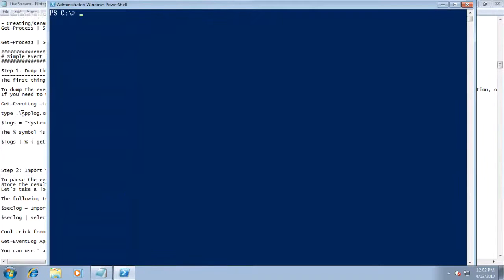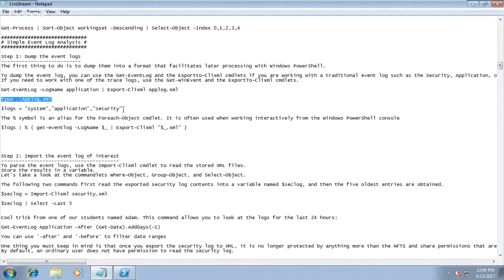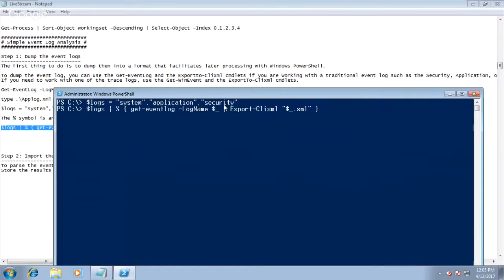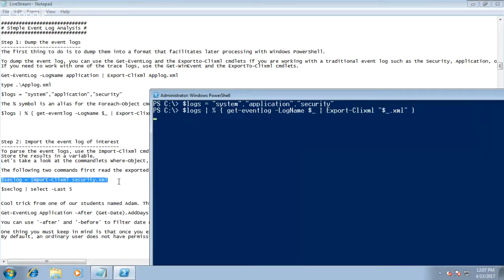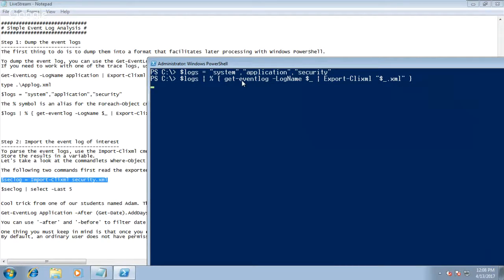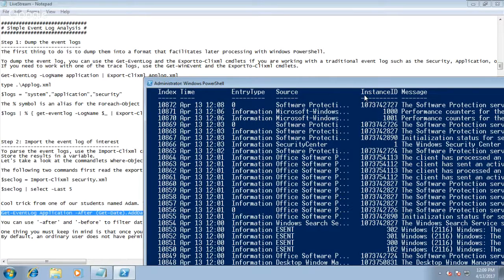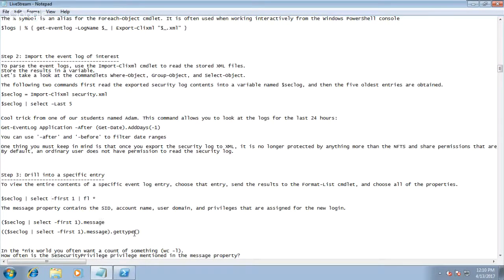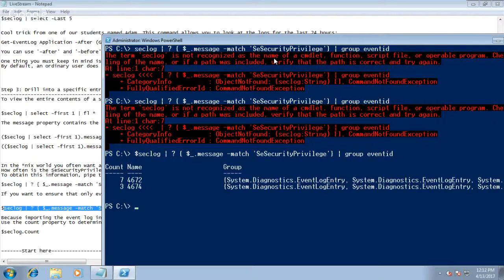Powershell For InfoSec Day 3- Log analysis with PowerShell - Live Stream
Powershell For InfoSec Day 3- Live Response with PowerShell - Live Stream. This video will cover Windows Event Log Analysis with PowerShell.